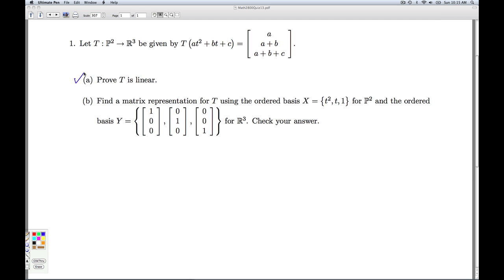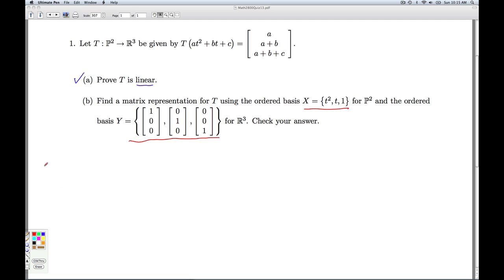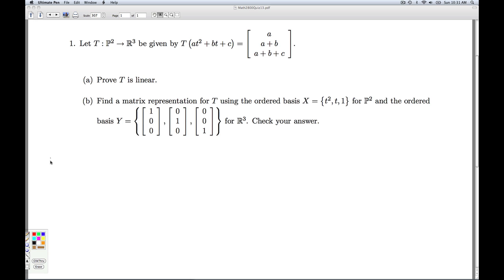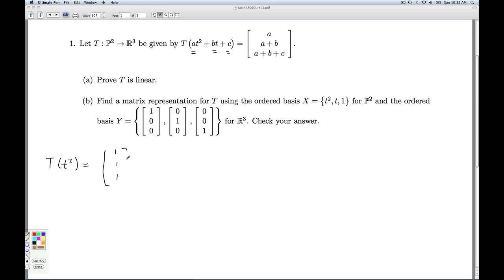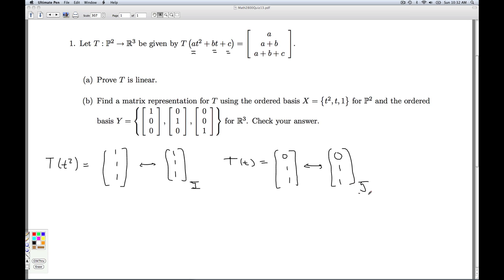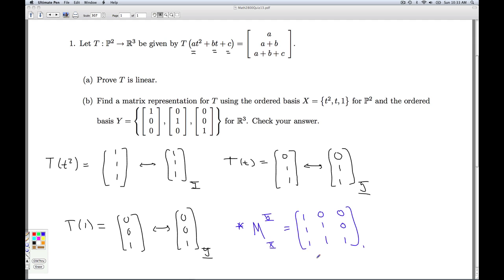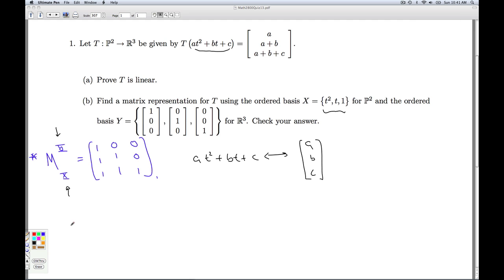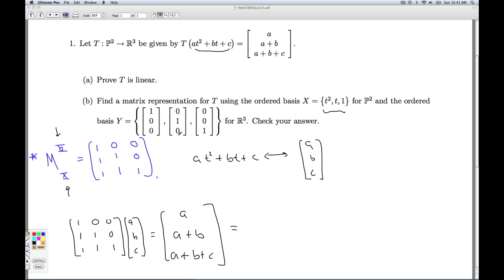Math 2800 Checkpoint Quiz 13 Part 2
We find a matrix representation for a linear transformation.